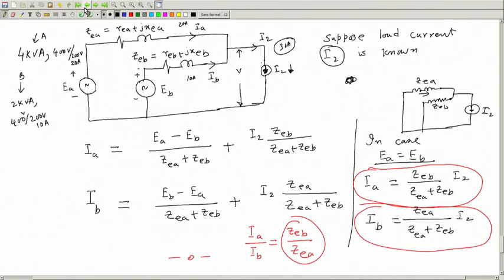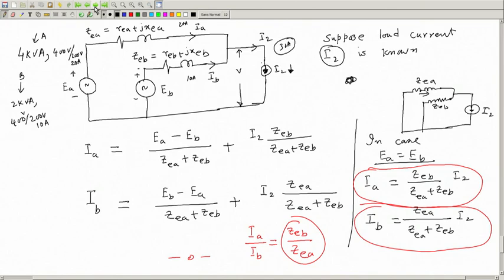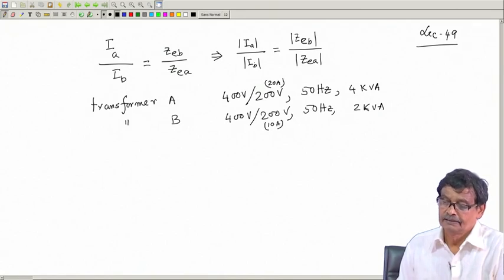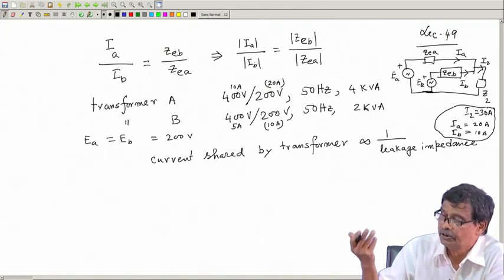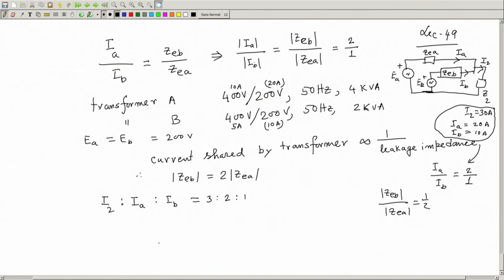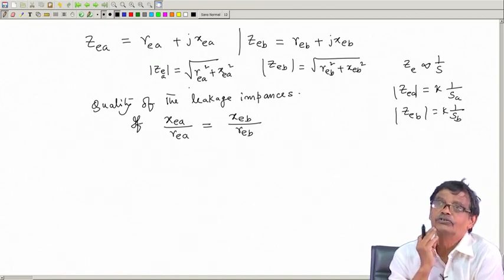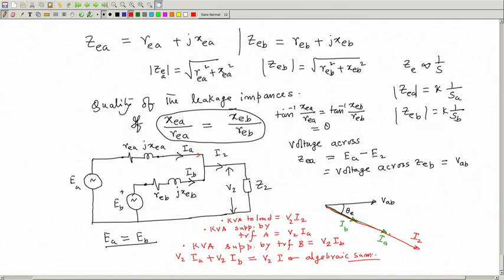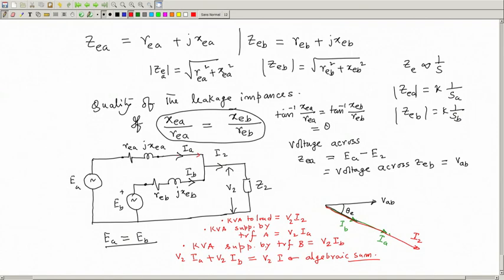Lecture 49 Parallel Operation of Transformers II